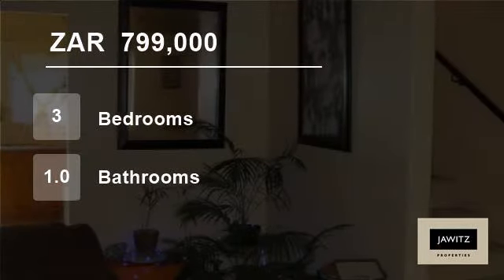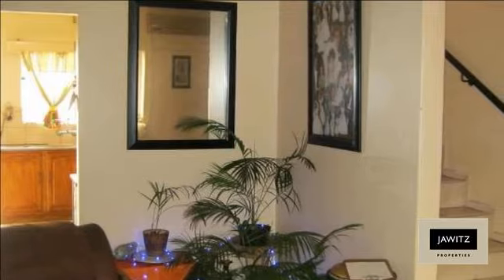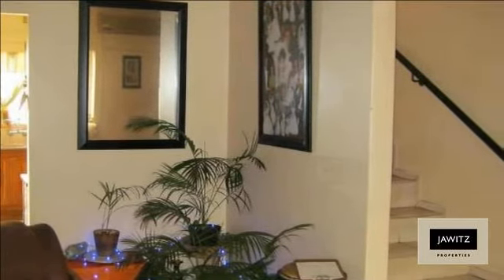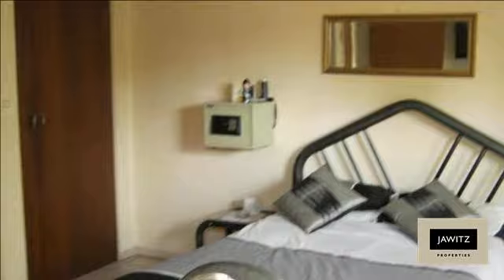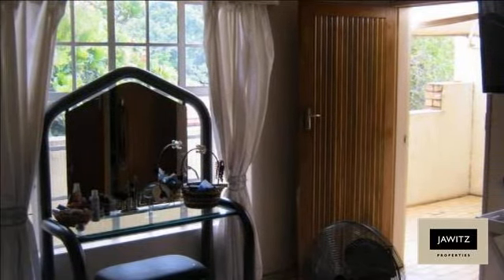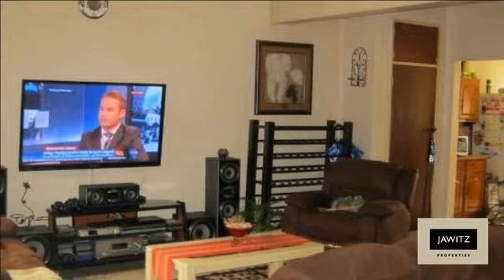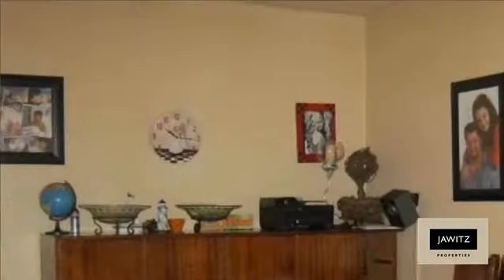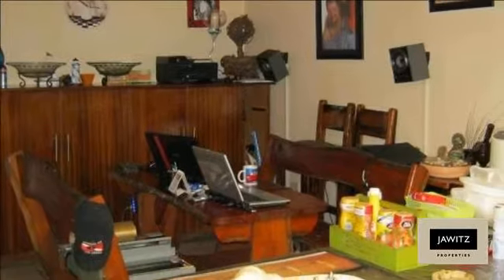3 Bedroom Flat For Sale in Brits, South Africa for ZAR 799,000...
Property Description

This home is situated in a beautiful  area in Brits, right next to the high school. It has an open plan dining room and T.V room. There is a great entertainment area, with a built in braai, gas grill and a bar, perfect for enjoying a relaxing day with friends and family. There are also three double rooms, two of which have ai...

Name: Jean van der Westhuizen